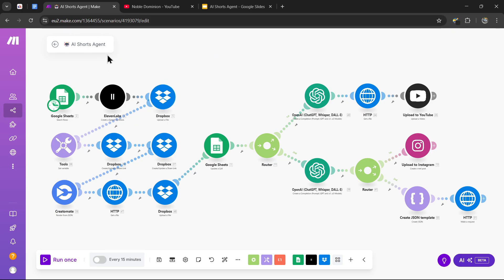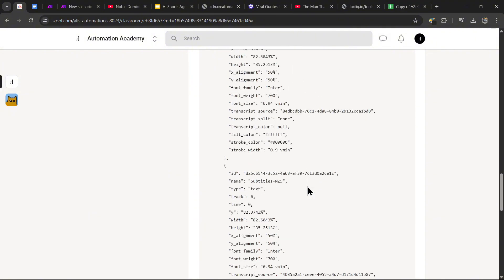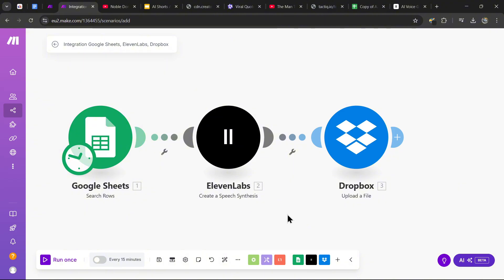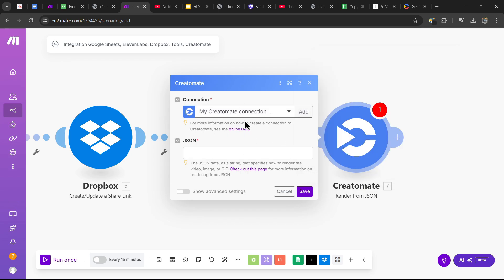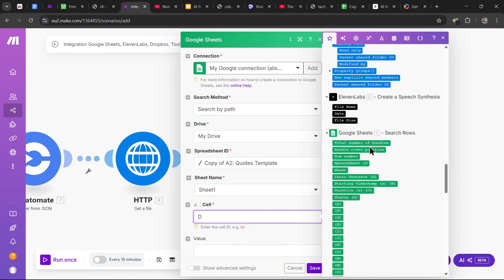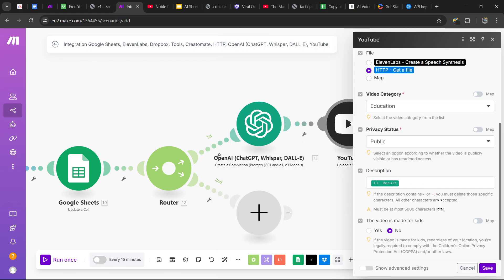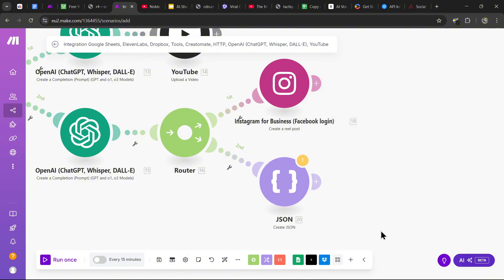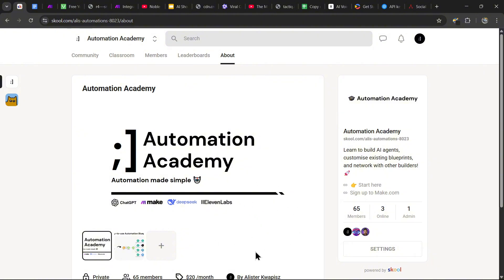The Ultimate AI Shorts Agent: Make.com Step-by-Step Tutorial!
Here's how to fully automate a Shorts channel using this AI Agent that extracts viral moments from YouTube videos, adds engaging subtitles, and grows your channel while you sleep!

Timestamps
00:00 Intro
00:18 The Framework
02:00 Idea Generation
03:14 Building the Agent
18:33 Customization
19:07 Result + Outro